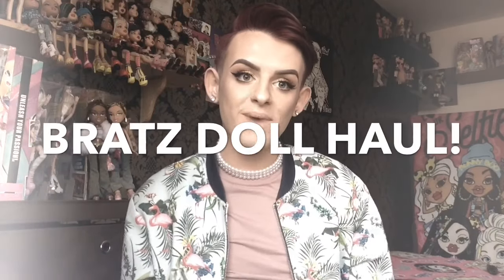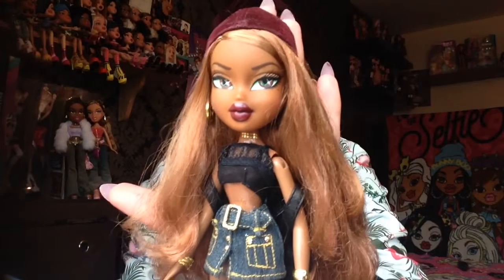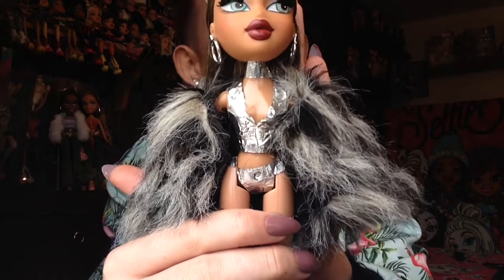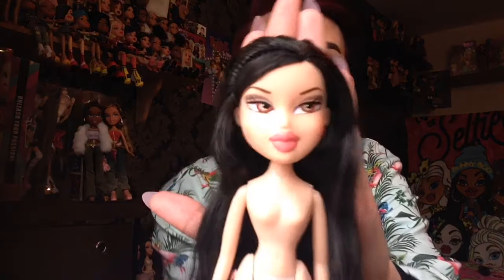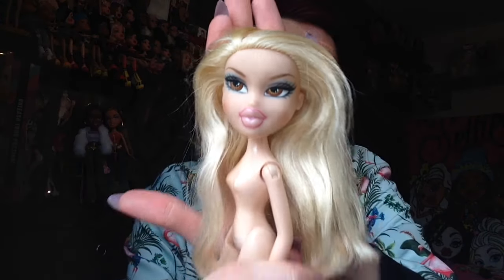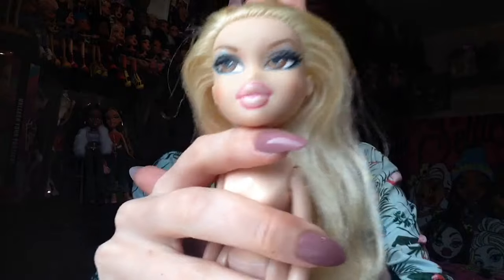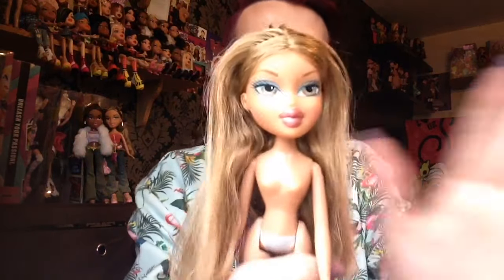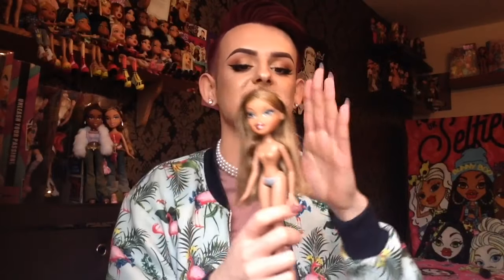Bratz Doll Haul! | AzDoesMakeUp!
Hey My Beauts! 😘💕 Today's video is a really exciting Bratz Doll Haul! 💞

My Snapchat 💖 AzDoesMake-Up